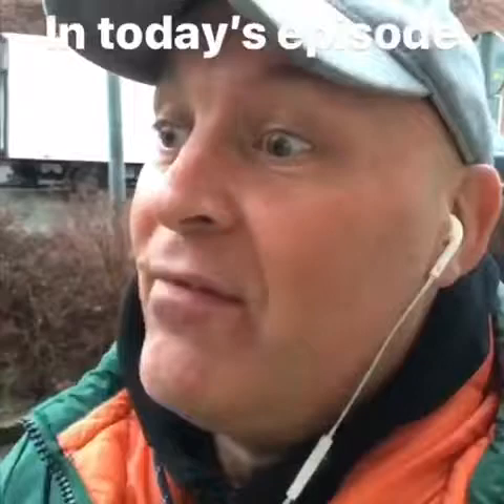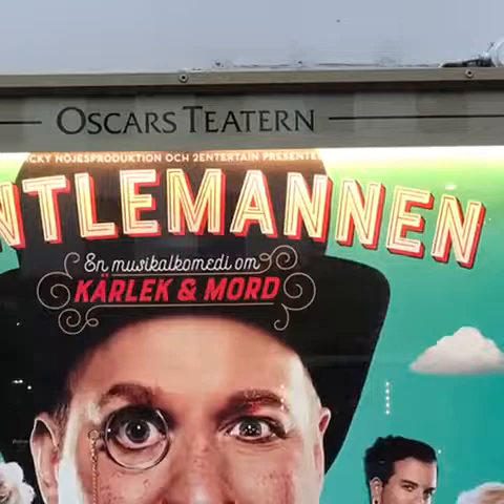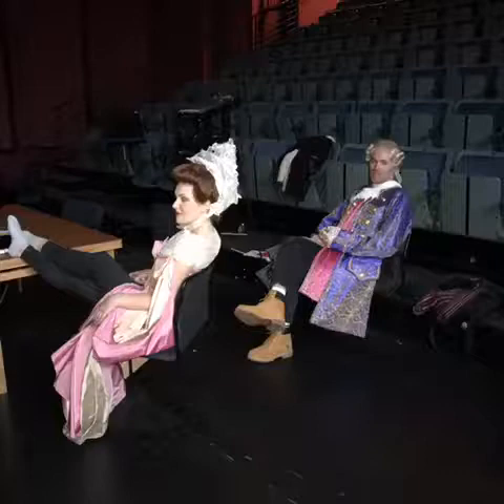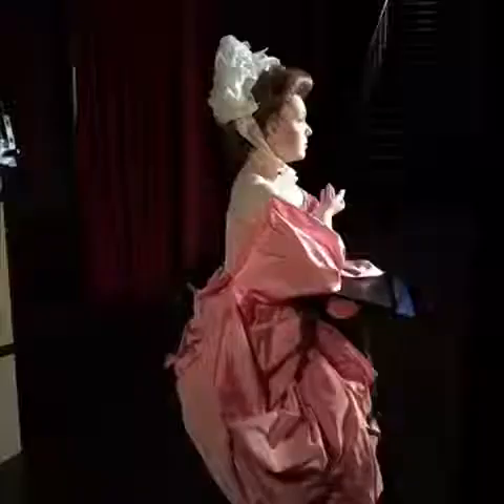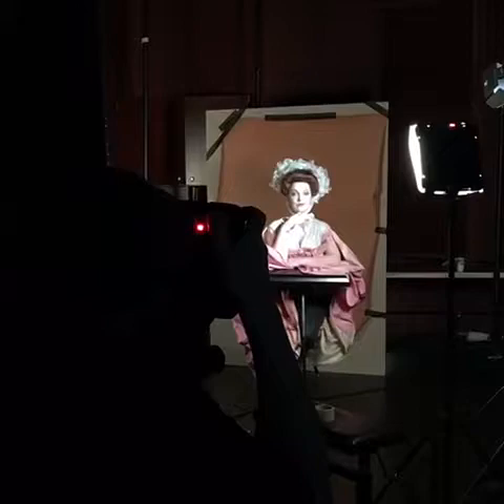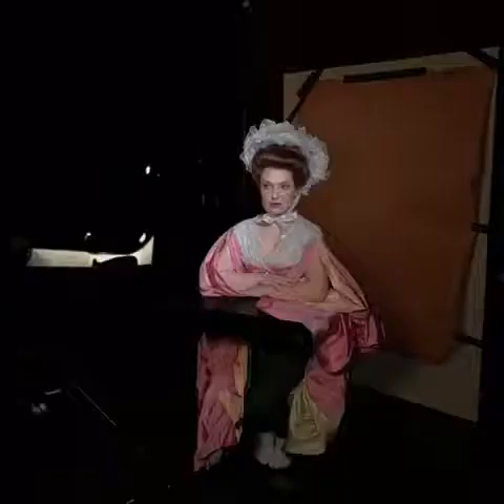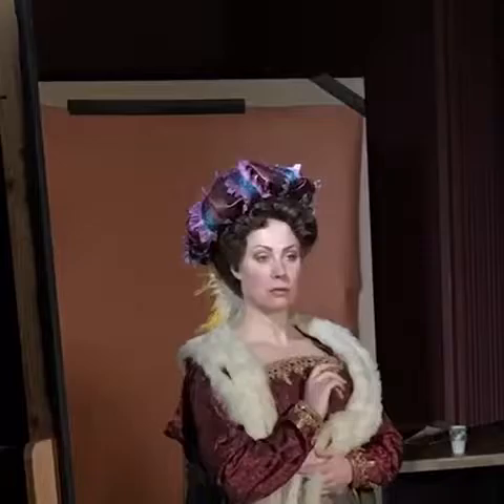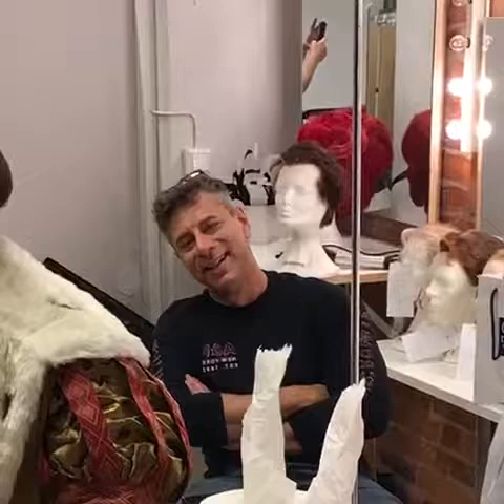Photoshoot for the ancestral portraits in A Gentlemans Guide to Love and Murder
Follow me on a funny photoshoot for som funny portraits featured in an even funner musical, A Gentlemans Guide To Love And Murder